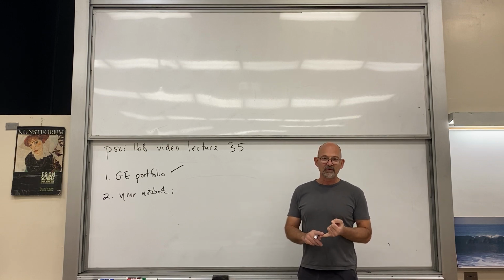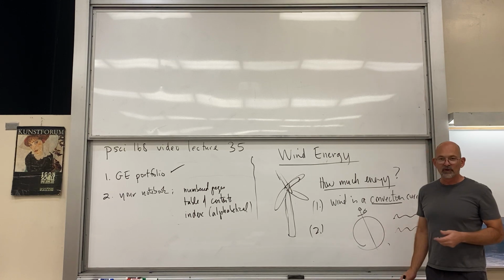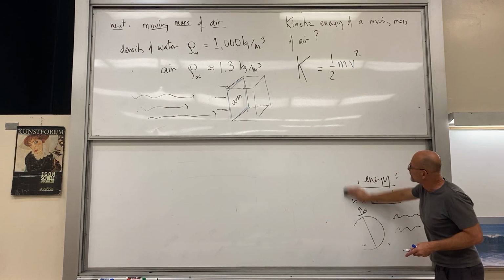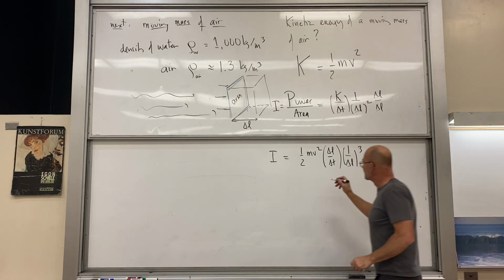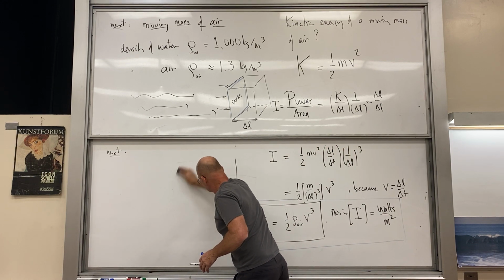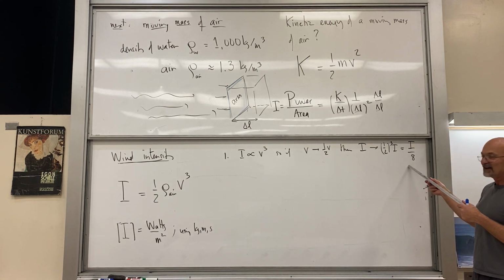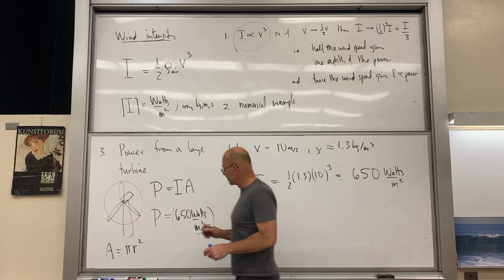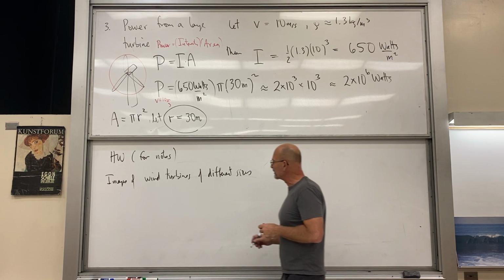psci 168 fall 2020 video lecture 35